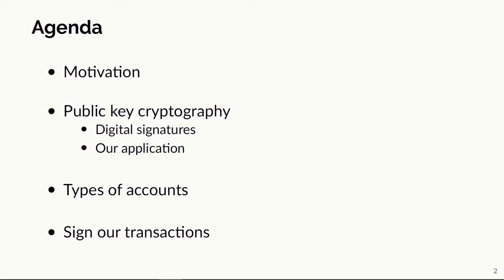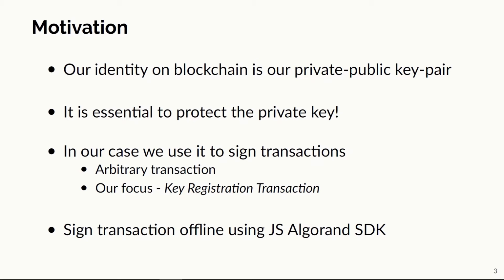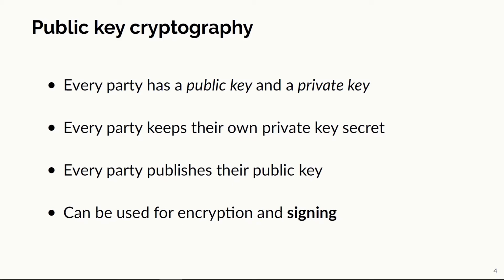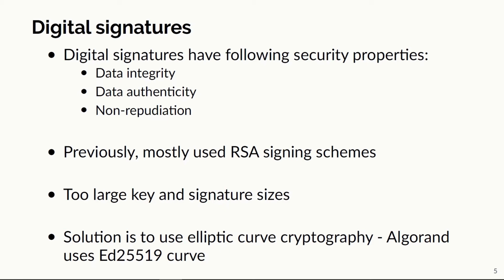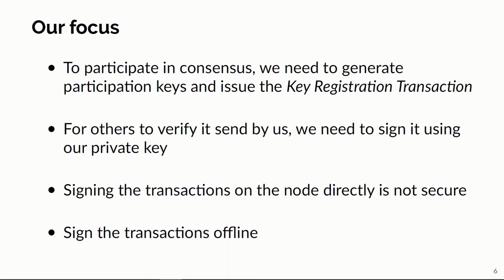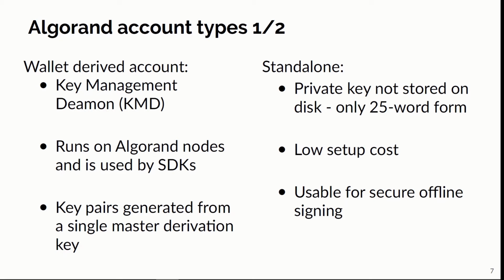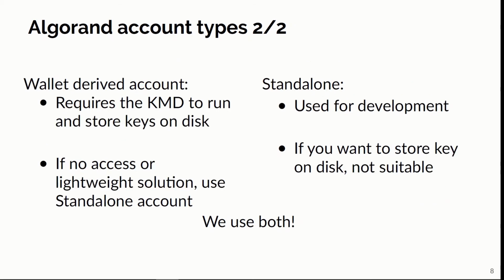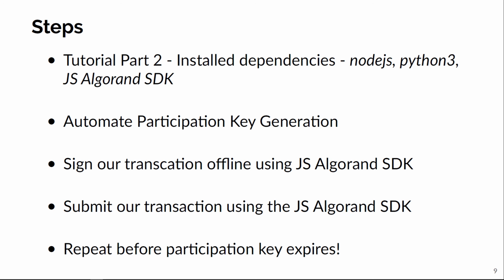Development on Algorand using Raspberry Pi - Part 3, Video 1/2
To keep your node active, you need to regularly create a participation key and send the Key Registration Transaction. This can be done in various ways - using dev tools, SDK, and a wallet. In this tutorial, we automate the usage of dev tools, sign it offline, and send it using the JavaScript Algorand SDK after its detailed setup.

We cover the following points:

* Learn which Algorand development account types exist
* Introduce public key cryptography and how it relates to our solution
* Setup a Raspberry Pi chain for participation key generation
* Sign our transaction in an offline manner

There are two videos:
Part 1
Explains the theory behind various accounts available at Algorand network and introduction to public key cryptography

Part 2
Covers the code explanation with the first demo of its execution